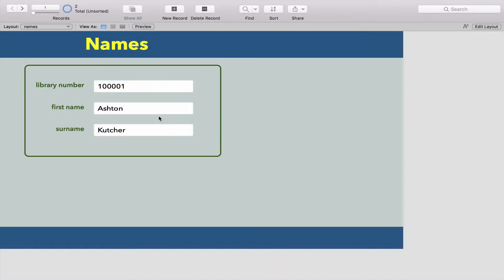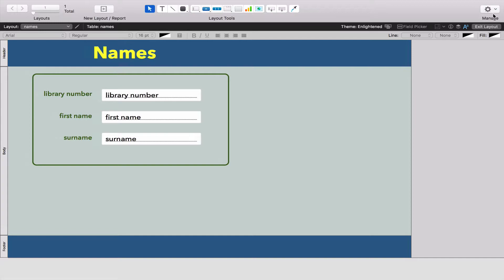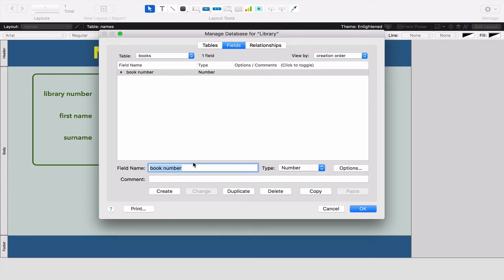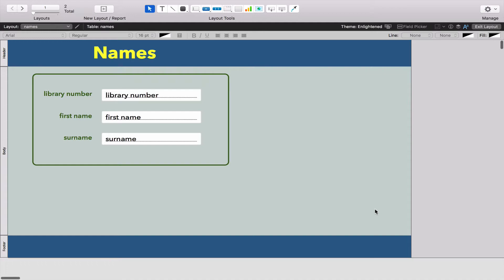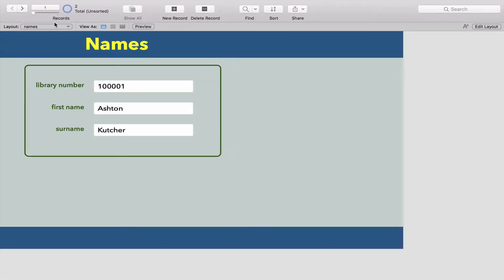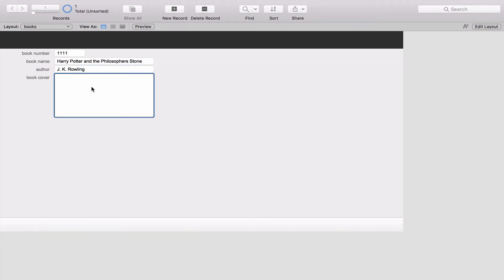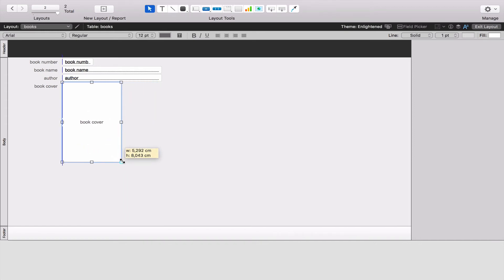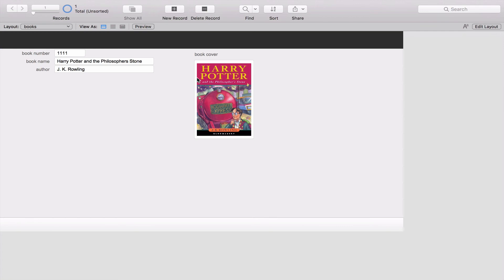Filemaker Basics pt II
We look at adding a second table